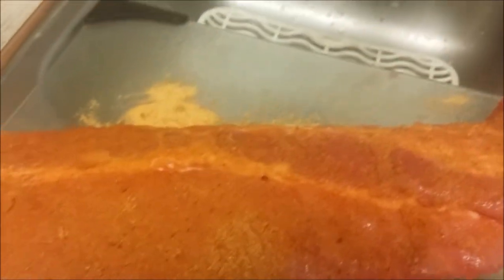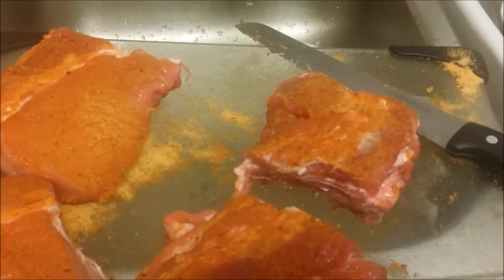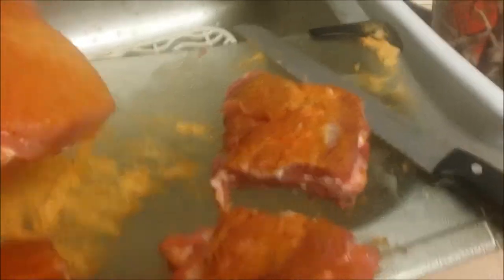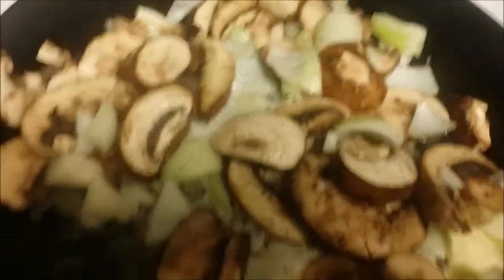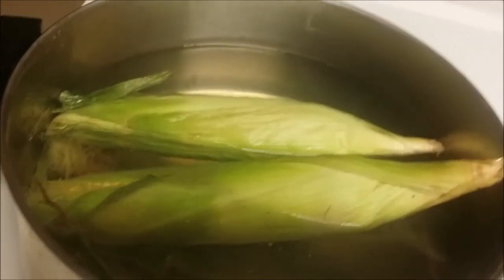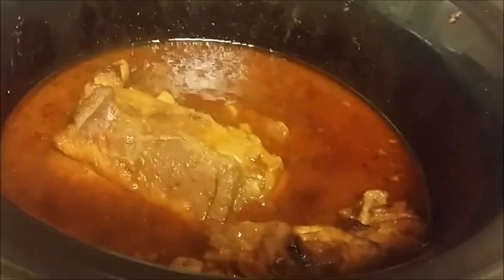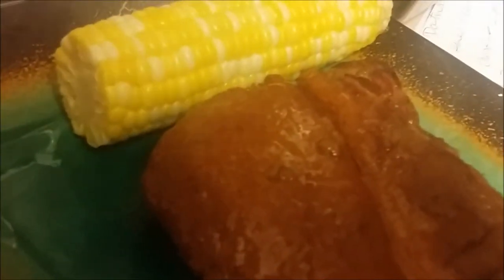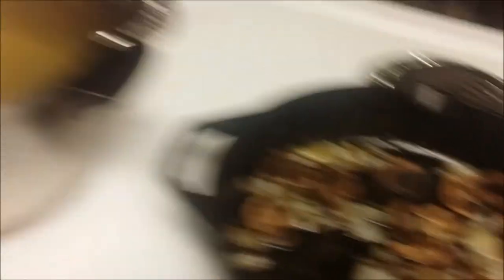crock pot ribs